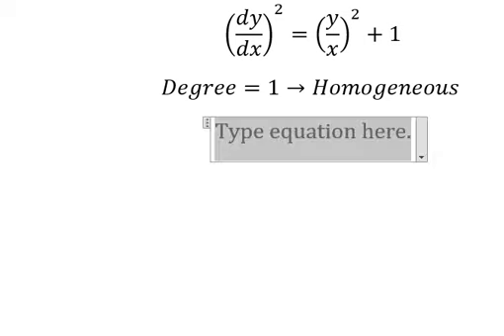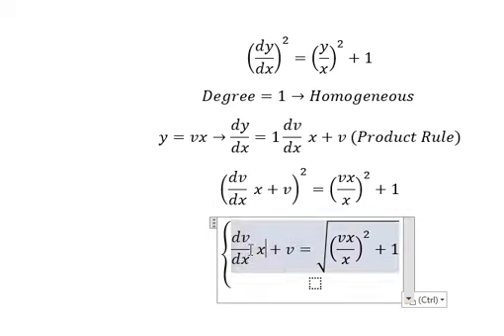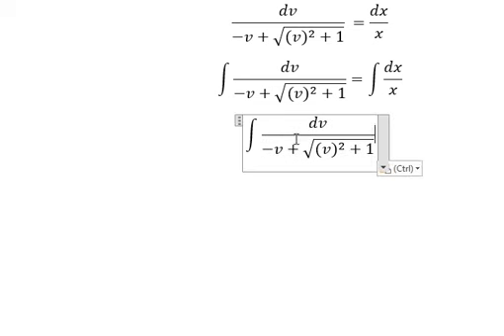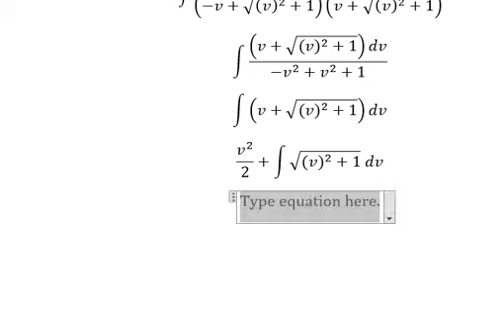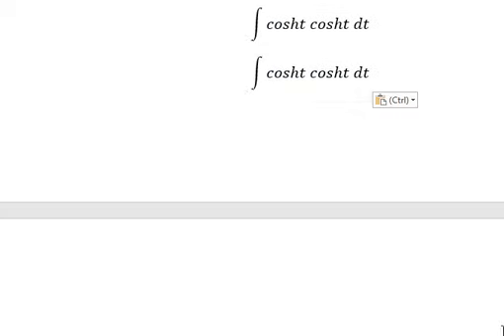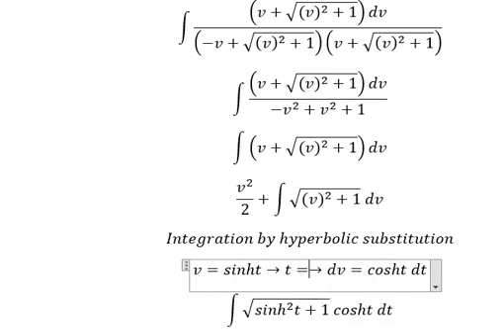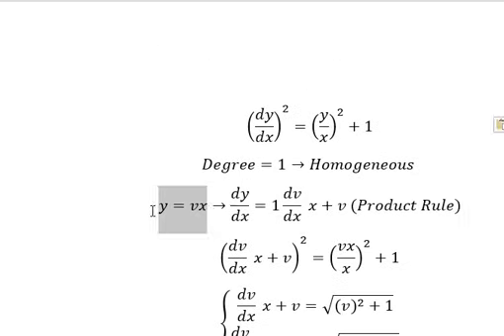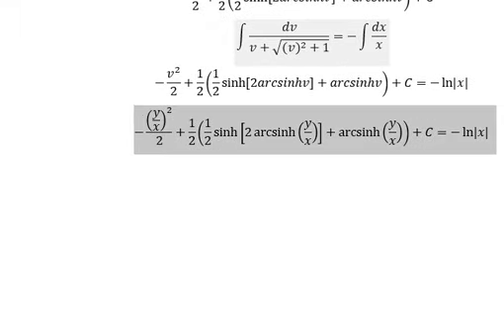Calculus Help: Differential Equations - Homogeneous - (dy/dx)^2=(y/x)^2+1 - Techniques